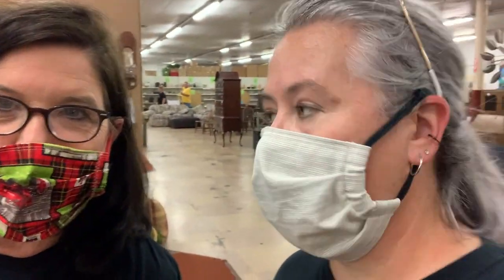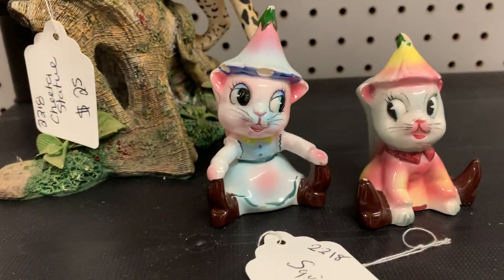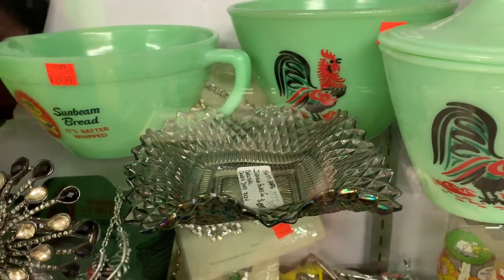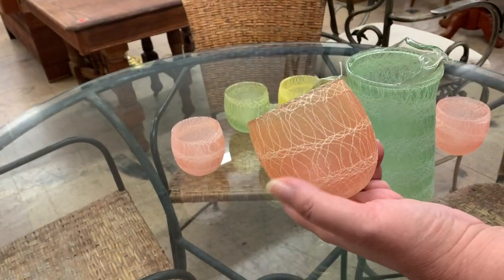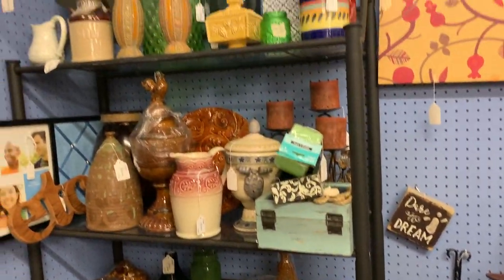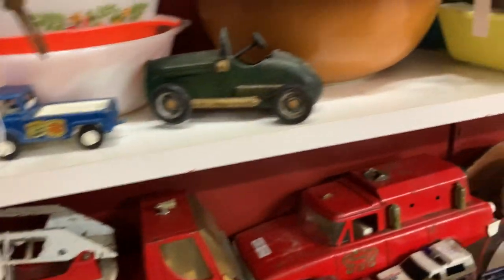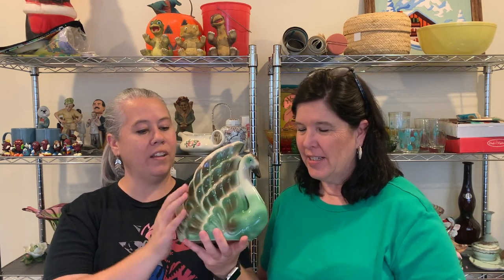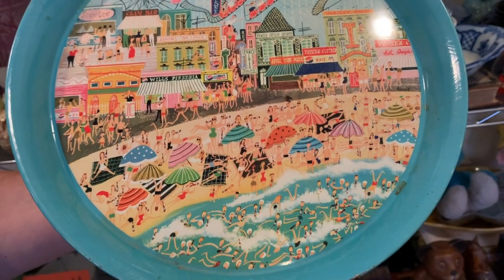Shop Along Antique Mall | YouTuber Meetup | Thrifting | Real Nifty Vintage Explains Paperweights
Come along with us to this incredible five-channel meetup! We spend the weekend with George, The Antique Nomad; Misty from Thrifter Junker Vintage Hunter; Jeffrey from Real Nifty Vintage; and Patrick from Trusty Huckster Mercantile. In this video, we visit the Shed in Paducah KY. Follow us around as we check out the cool things this antique mall has to offer!

"Hi everybody...I'm Mary Beth...and I'm Laura...and we are Fat Bird Finds!" We are a channel for thrifting enthusiasts! Come along with us as we search for vintage and retro pieces long forgotten and discarded in thrift stores, flea markets, auctions, and yard sales. We'll search through the junk piles and dig out the coolest pieces to show you. Tell us what you think of our latest finds in the comments section of each video. Everything you see in the videos is for sale in our Fat Bird Finds eBay store. Our videos are published each Tuesday morning at 9:00 a.m. CST. We also have a fun live chat every Friday night at 9:00 p.m. CST called Flippin' and Sippin'...we'd love to see you there!